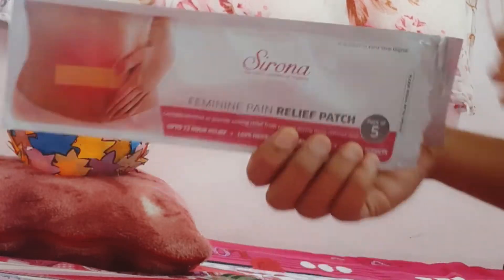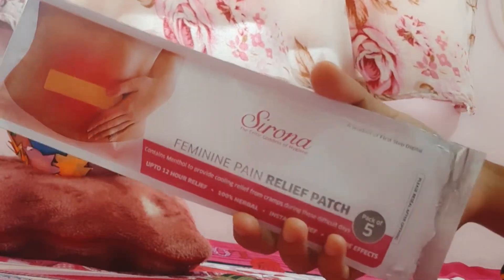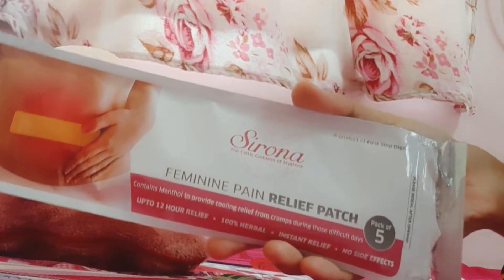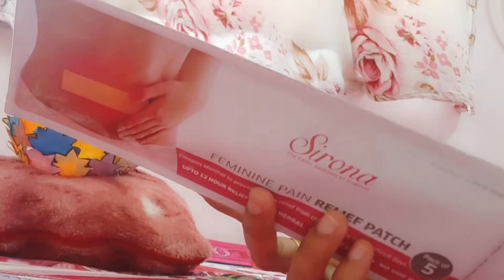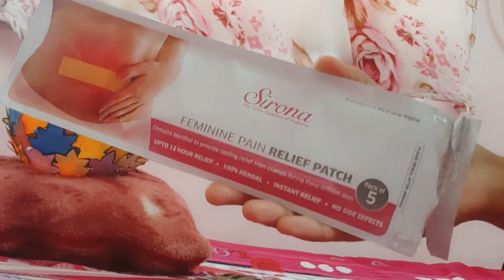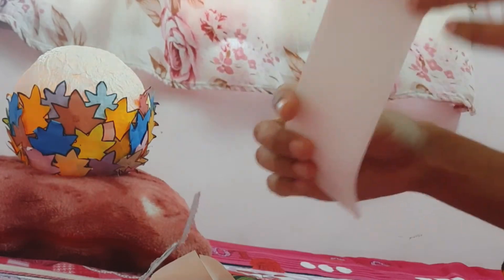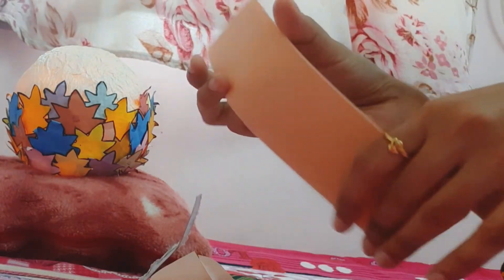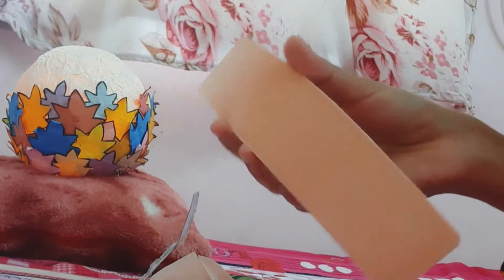Instant pain relief for period cramps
This video is about instant relief from period cramps and other muscular pain. Sirona pain relief patch contains 5 patches . These are very useful during period times.

Period pain relief home remedies
period cramps
period patch review
sirona period patch
period pain relief tamil
pain relief during periods
period pain relief
instant remedies for period pain in tamil
instant solution for period pain
instant relief from period pain
instant relief from menstrual pain

instant pain relief for period pain

To know more watch the complete video.